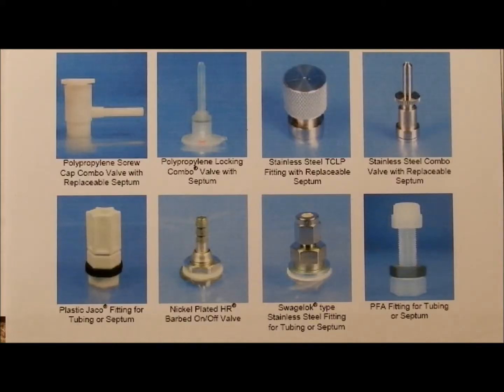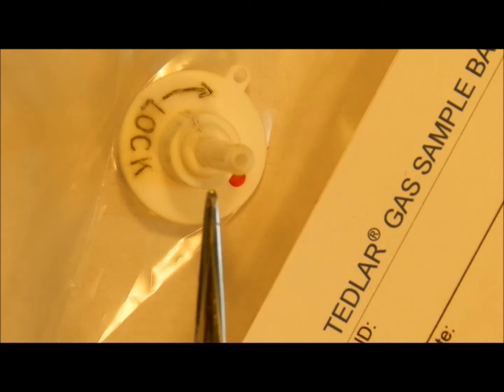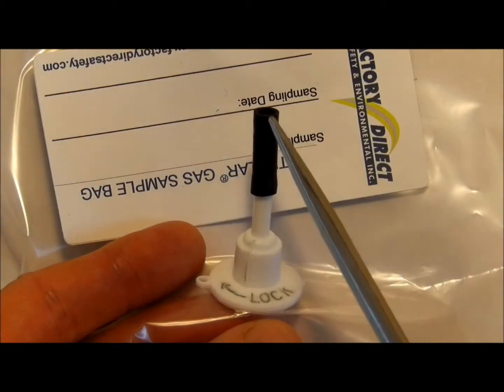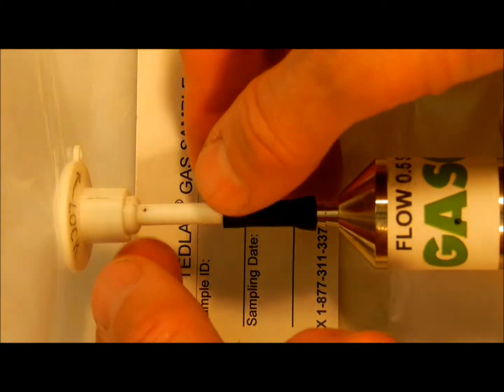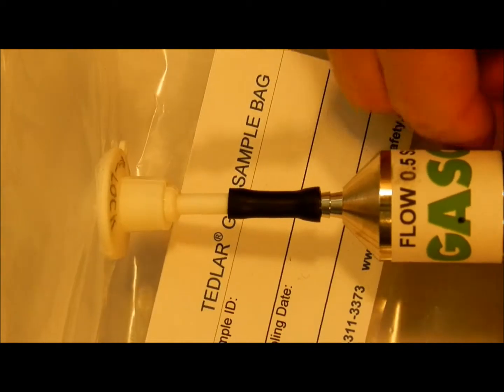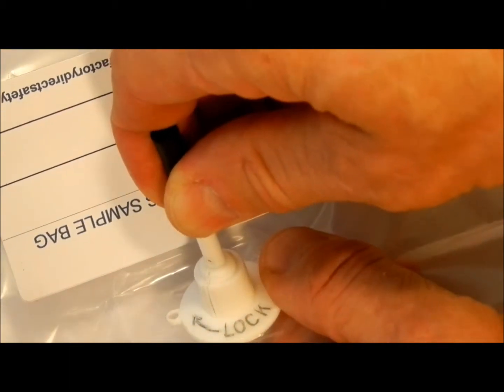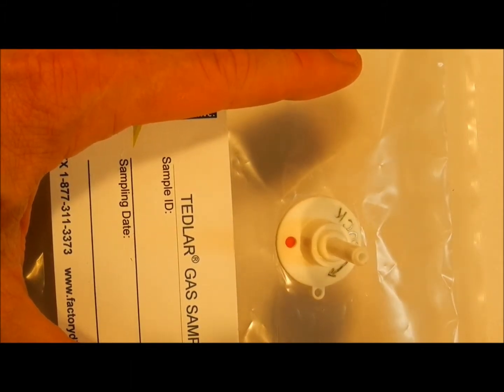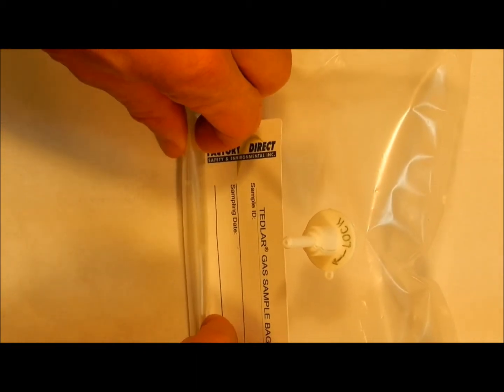Gas Sampling Bags Polypropylene Locking Combo Valve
Operation of the Polypropylene Locking Combo Valve. Gas sampling bags are used to collect samples for later analysis in a laboratory.